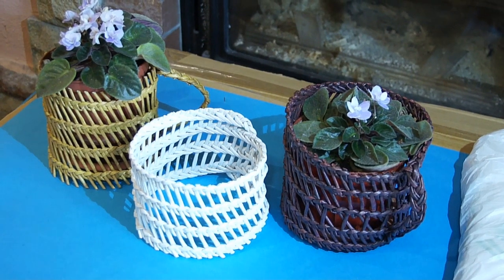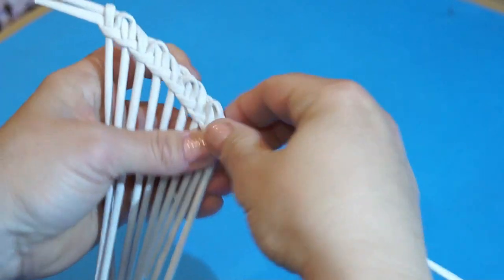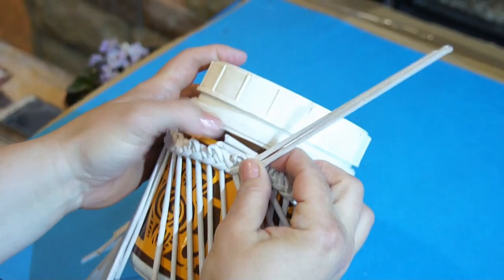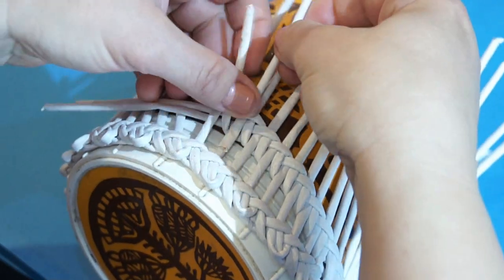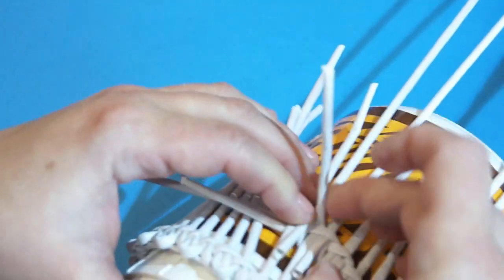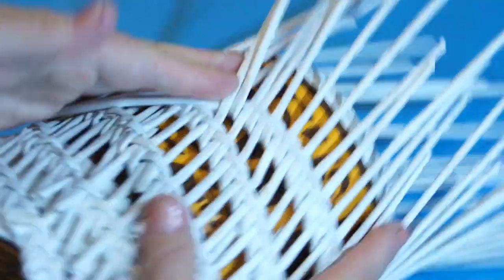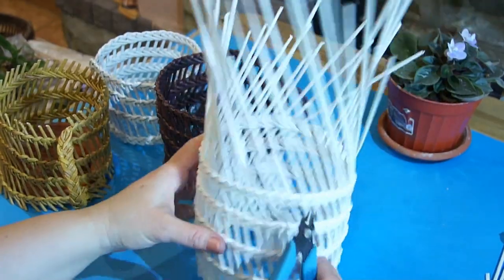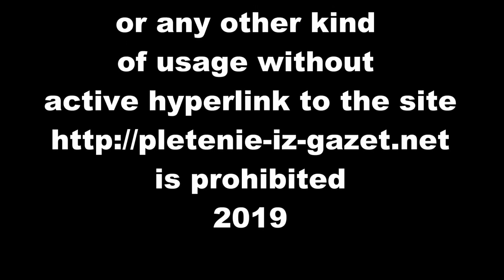Bottomless cachepot created in ‘burkina faso’ technique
Let’s weave a bottomless cachepot. As a result, you get a nice-looking lacy ornamental shell for any plain flowerpot.

As well, such covers can be used to decorate all the available mismatching flowerpots in a single style.

Recently, I had to give a masterclass for kids. I was thinking for quite a while of what to weave, since I was pressed for time. So, this cachepot is a perfect option for such a rapid tutorial.
▅ ▆ ▇ █ █ █░░A░T░T░E░N░T░I░O░N░ █ █ █ ▇ ▆ ▅
▬► Website «Newspaper weaving»
▬►The group «Newspaper weaving»  on Facebook